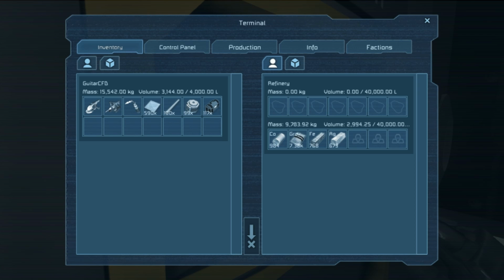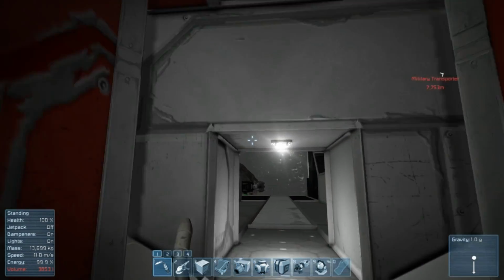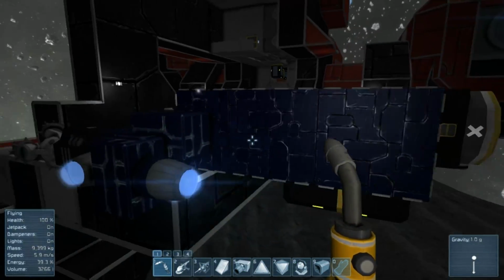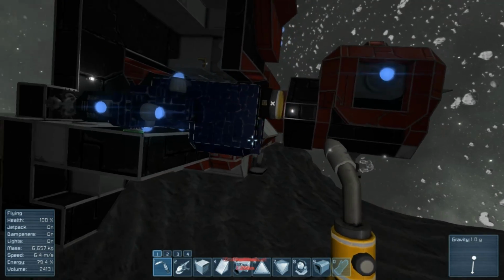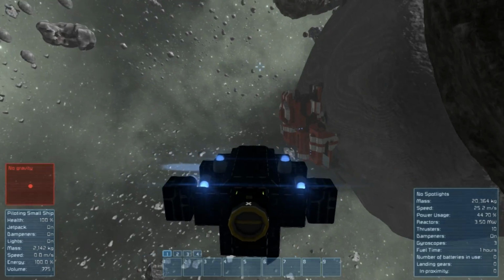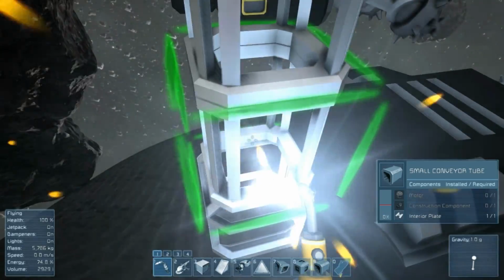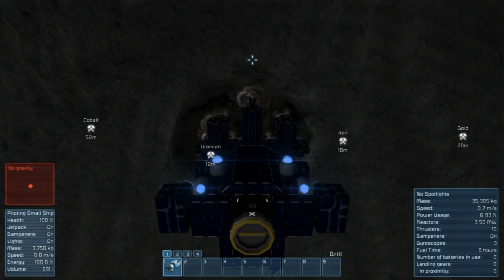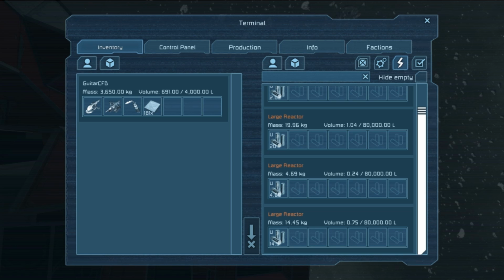Space Engineers Survival - Episode 2 - Drill Ship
Ok guys today we roll up the sleeves and get to building the drill ship. Remember to leave suggestions in the comments. Also if you have any questions PLEASE ask. I do read every one that comes in! Likes also do wonders for my status with youtube.

Engineers is a Sandbox game, much like minecraft, but in space. The game is still in its alpha stage of development and is available through Steam Early Access.